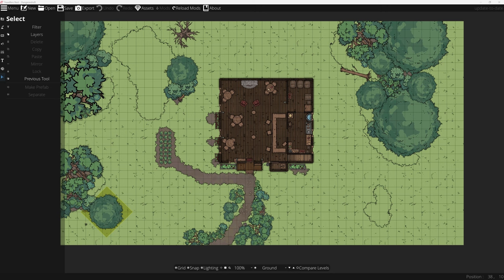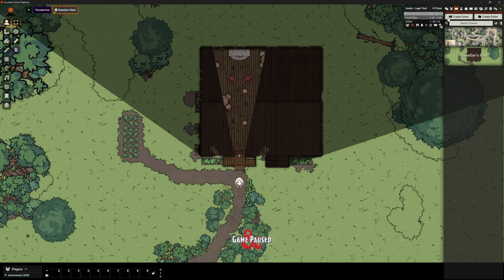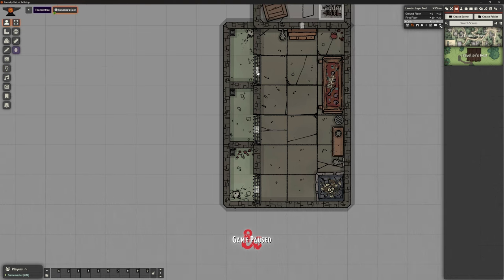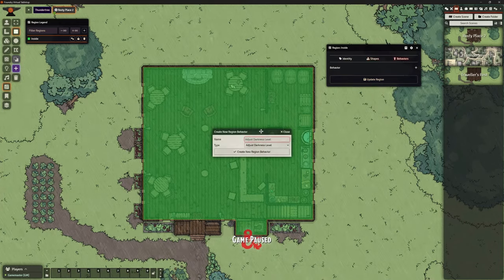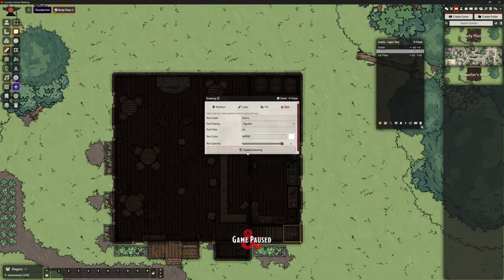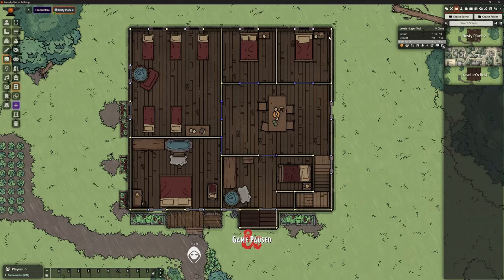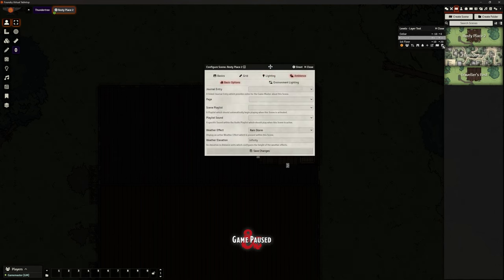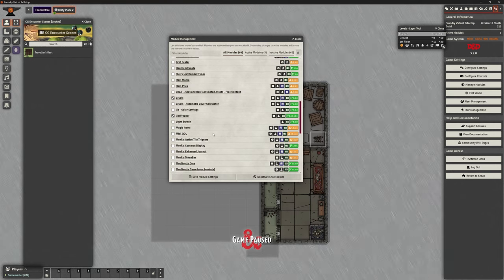Foundry VTT - V12 - Encounter Maps with Dungeondraft and Ripper93!